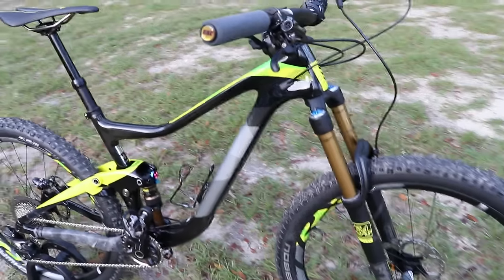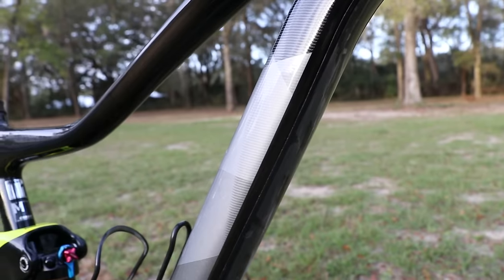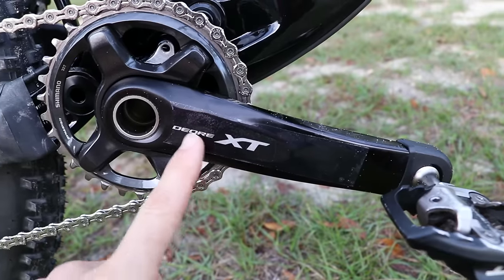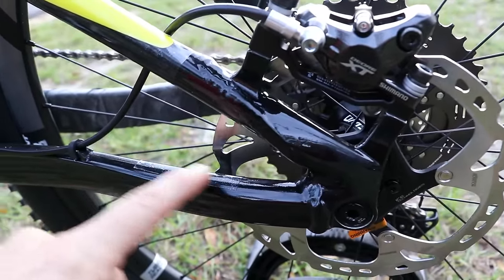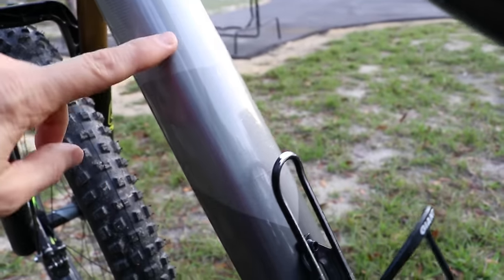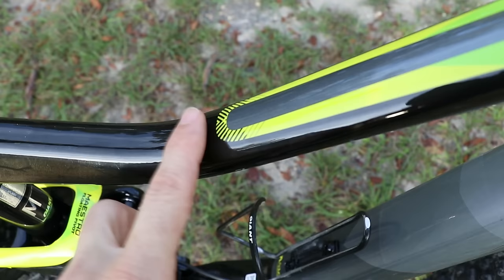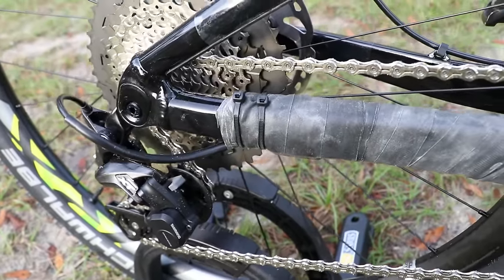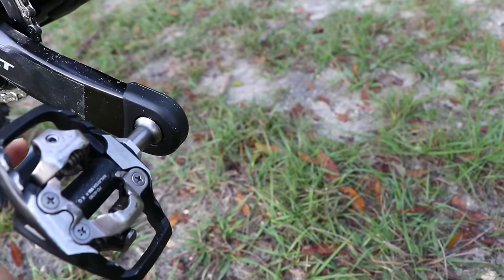Protecting Your Bicycle from Scuffs and Scratches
This video shows ways that you can protect your bicycle from scratches that can occur under normal riding and transporting the bike.  This applies to mountain, road, gravel and cyclocross bikes.

After posting this video I learned that Colorado Cyclist is out of stock for the Bike Saver tape and will not be replenishing it!  They recommended clear Gorilla tape that you can pick up at a hardware store.  I intend to do this and report back on whether it is indeed the same.